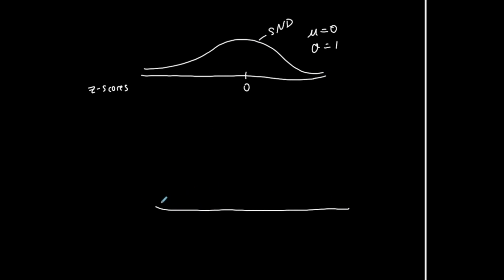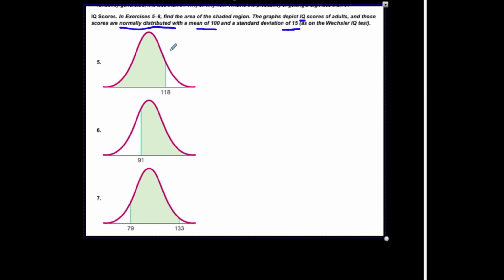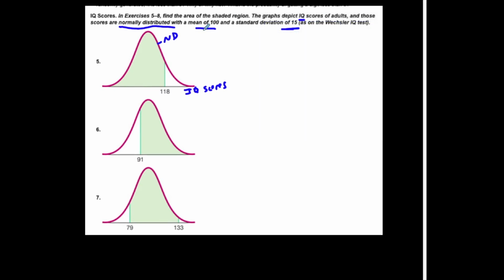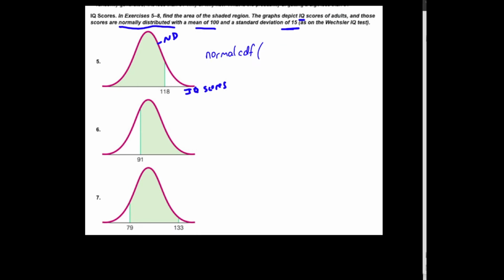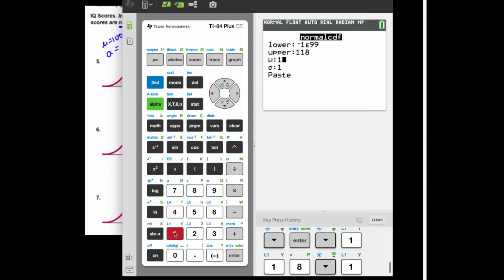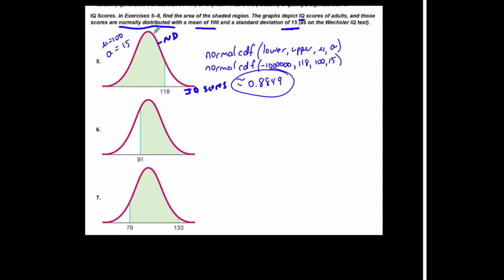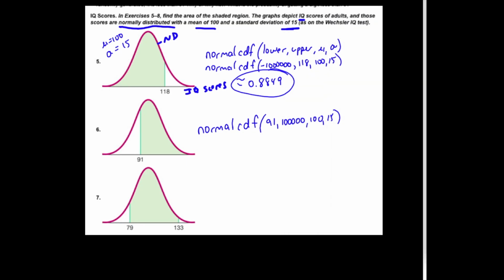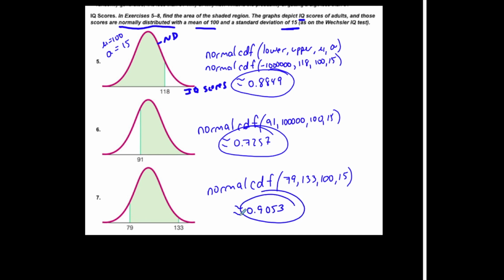Statistics | Area Under Normal Distribution Curve | Calculator Trick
This video shows how to find the area under a normal distribution curve that is not standard using the graphing calculator (TI-83, TI-84 (Plus)).

TEACHING PHILOSOPHY